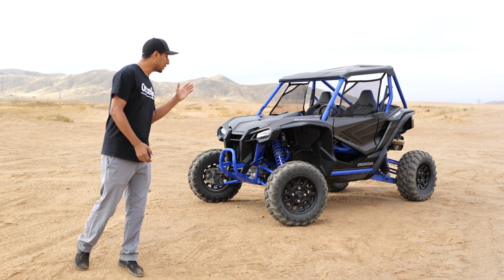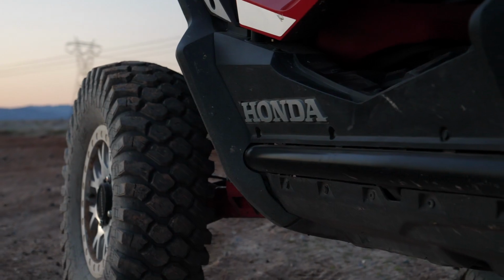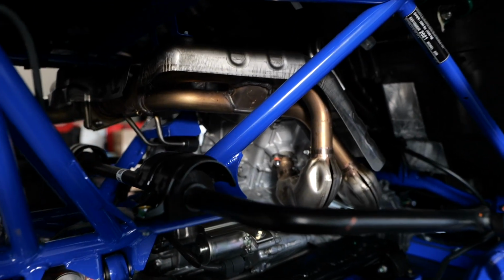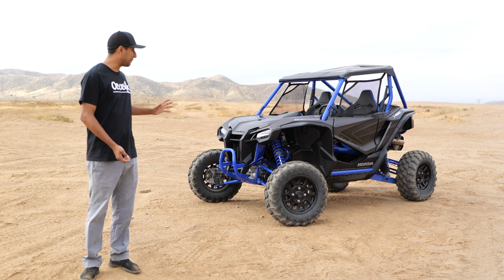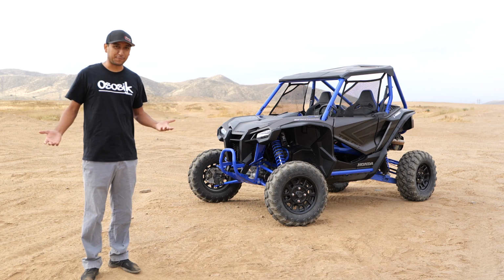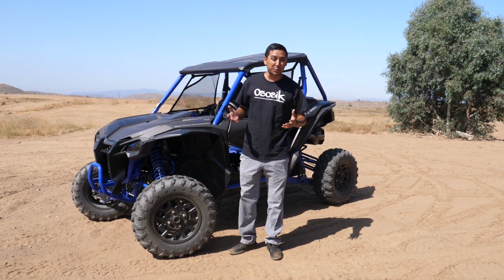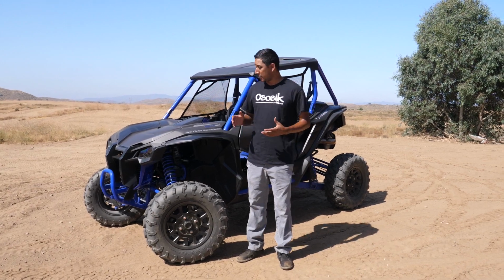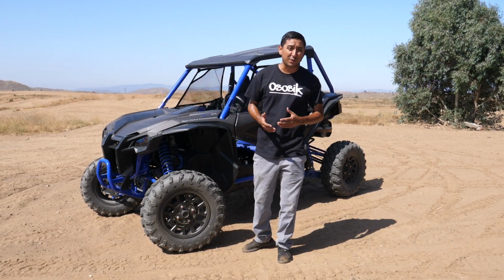2021 Honda Talon 1000R Live Valve Reveal - Ososik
Upgraded to a Honda Talon with Fox Live Valve! If you're new to this channel, I had a 2019 Talon 1000X with a few upgrades. The new Talon has the same great motor paired with the dual clutch transmission. The biggest difference in the R model is the chassis paired with Live Valve suspension, making the handling second to none!

It also helps that I'll never know the feeling of replacing a belt. Press play to see the latest in my Talon SXS journey.